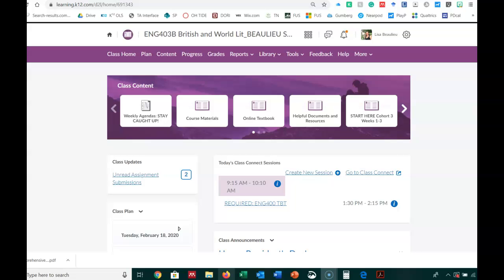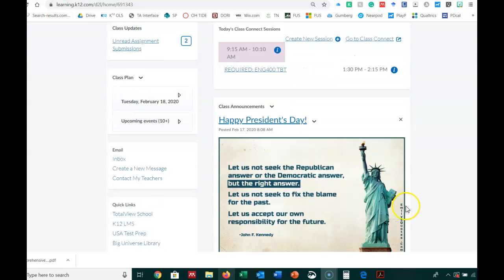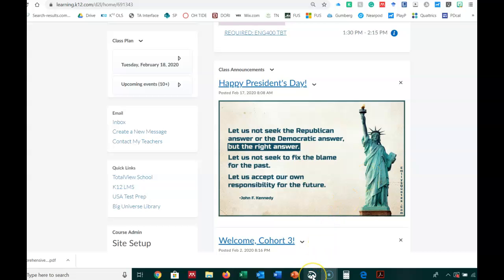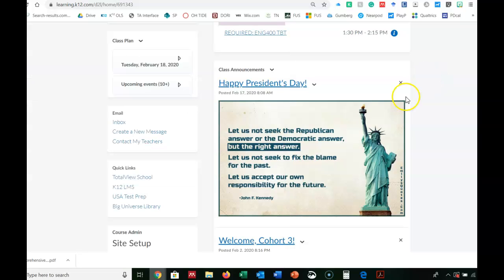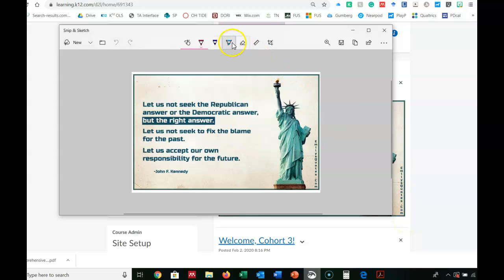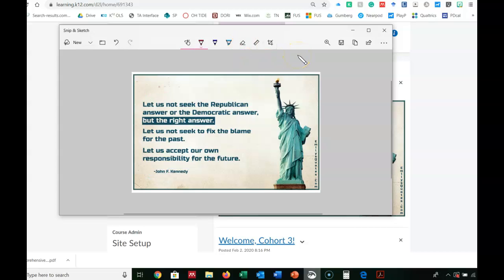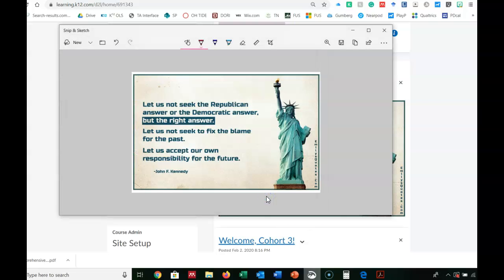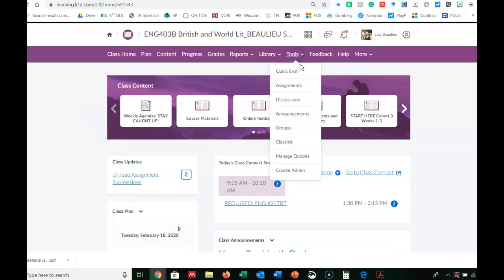How to use Snipping Tools